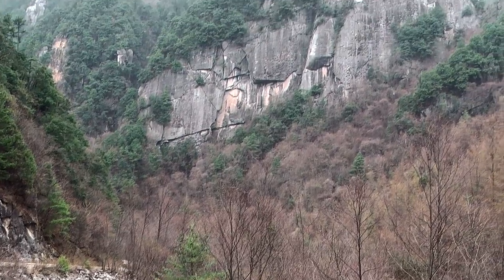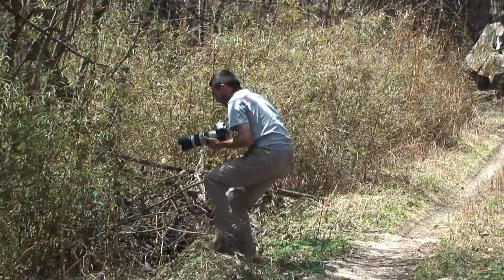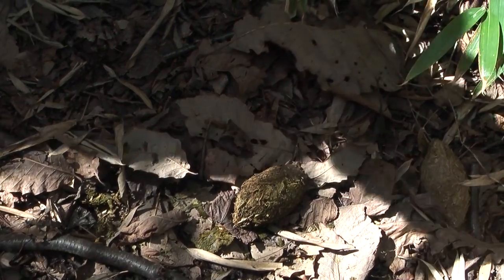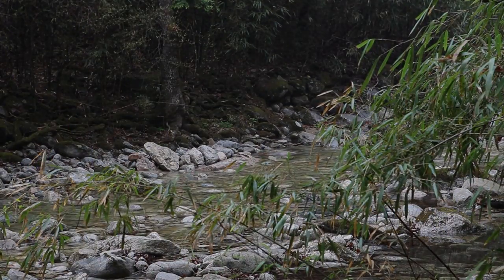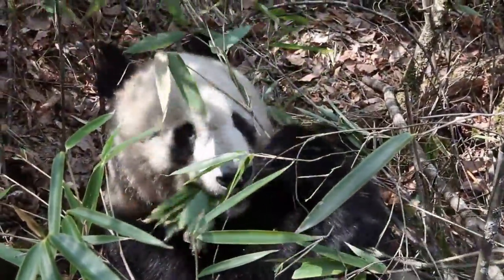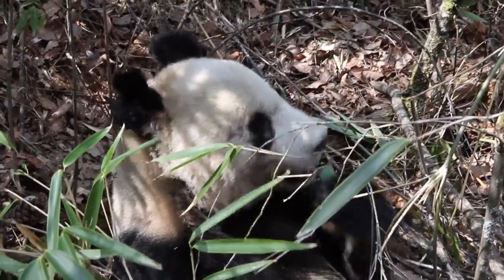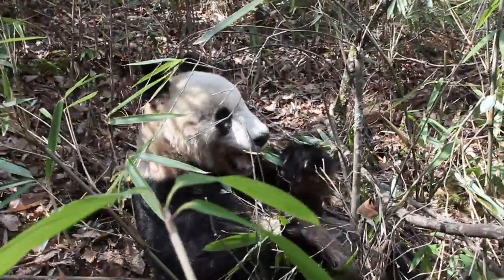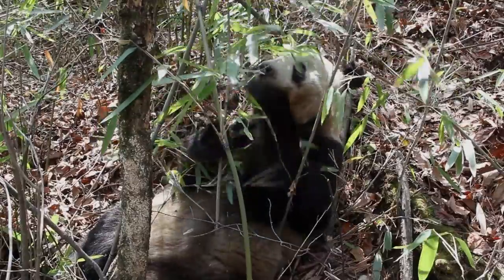In Pursuit of Pandas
A short documentary about my time tracking wild giant pandas in China's Qinling Mountains. To read about my trip and to see the photographs,